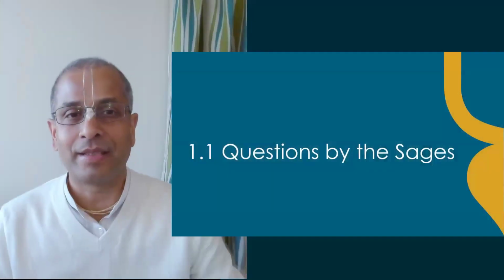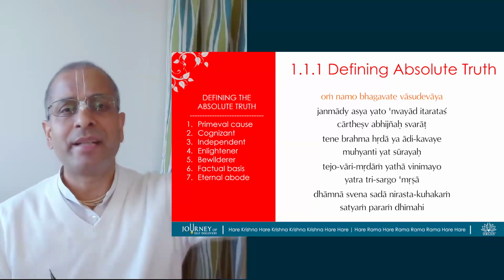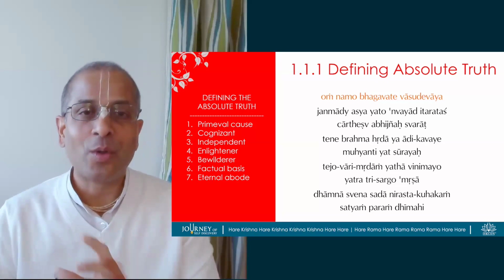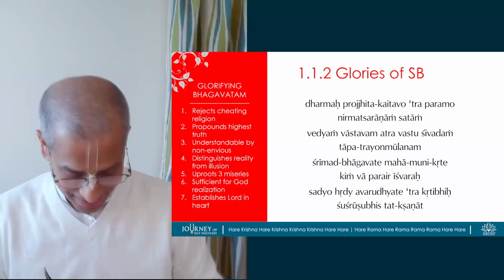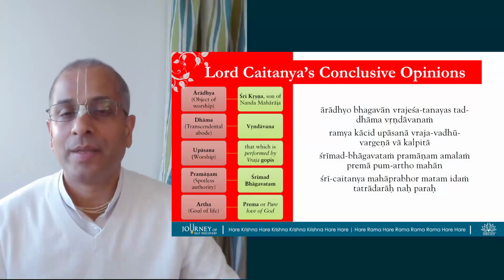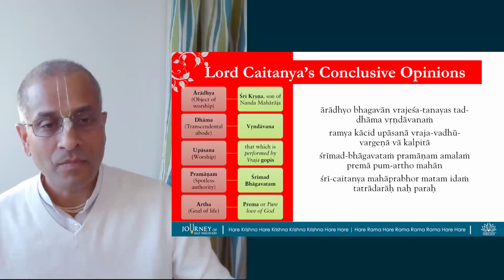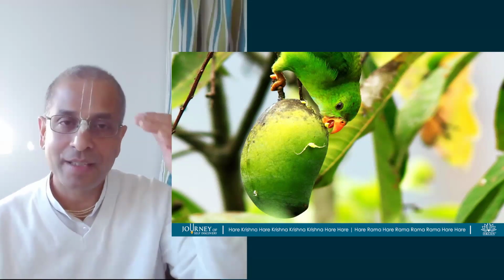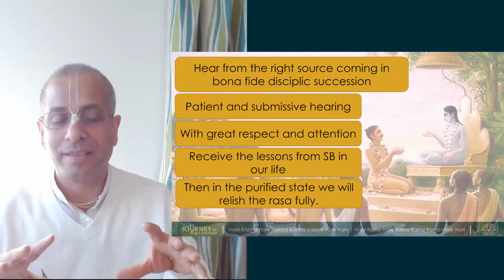Absolute Truth and invitation to relish SB | SB 1.1.1 to 1.1.3 | Wisdom of Srimad Bhagavatam #02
This session focuses on the first 3 verses of Bhagavatam which talks about:
1.1.1 - Defining the Absolute Truth
1.1.2 - Glories of Srimad Bhagavatam
1.1.3 - Invitation to relish Srimad Bhagavatam